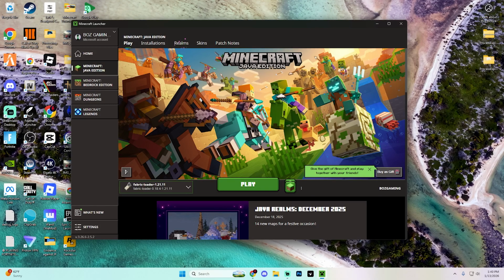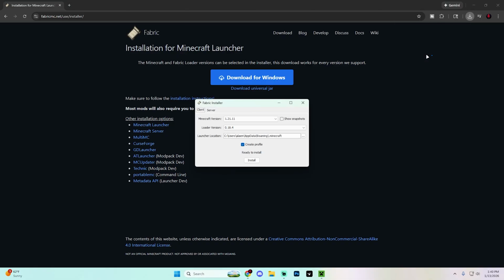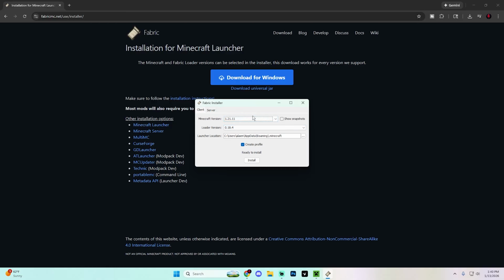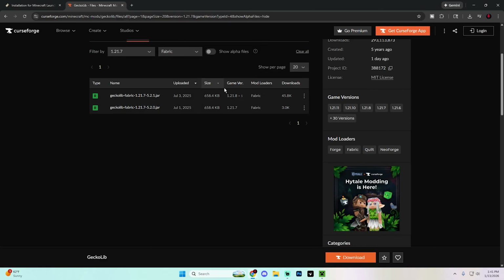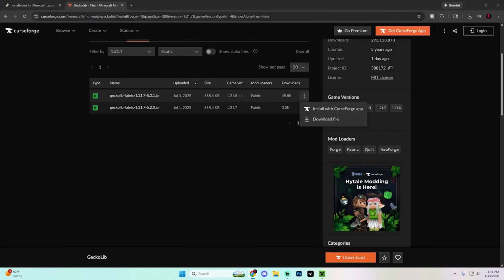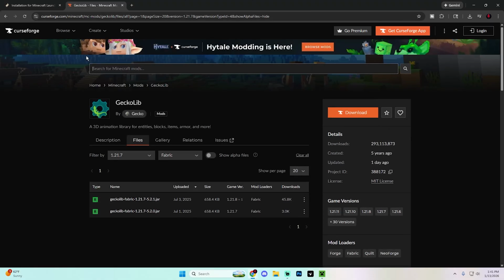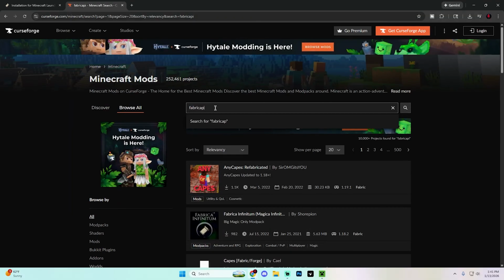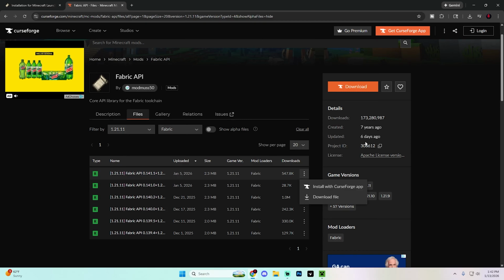How To Fix Incompatible Mods Found Fabric - Step By Step